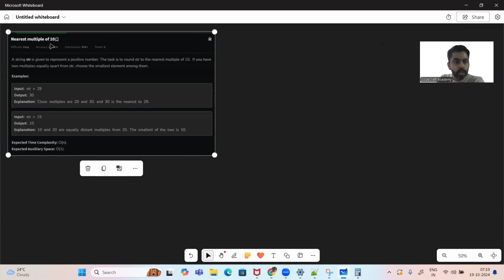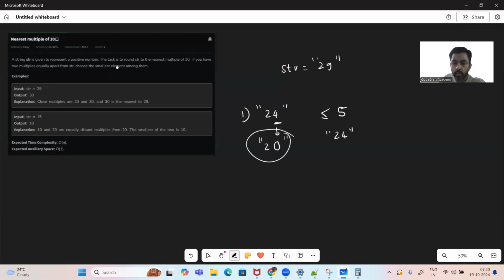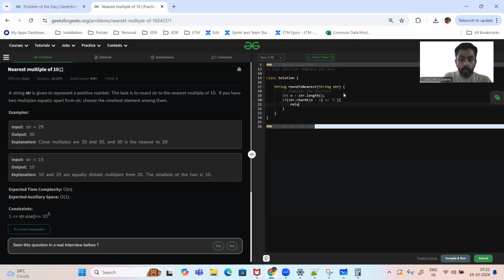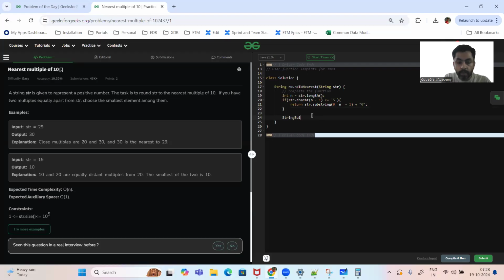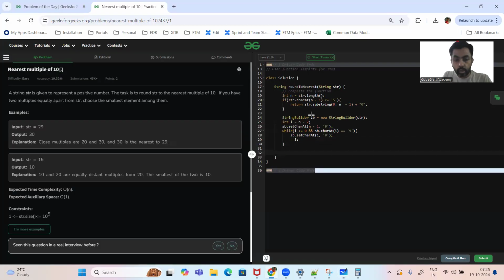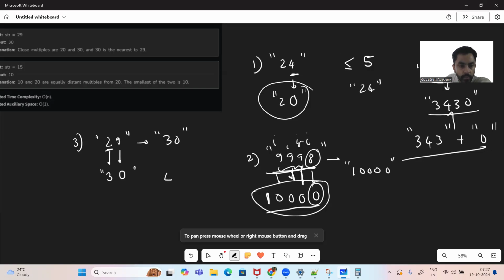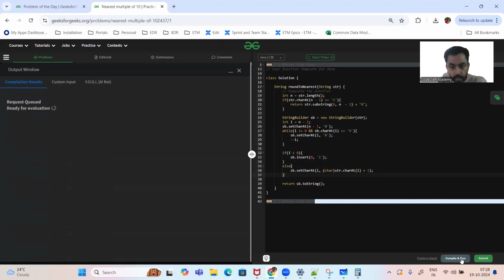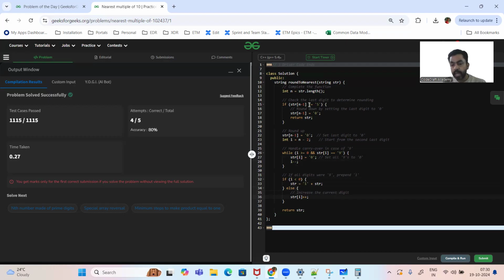Nearest multiple of 10 | GFG POTD 19 Oct 2024 | JAVA | C++